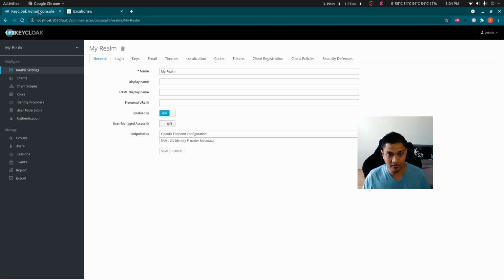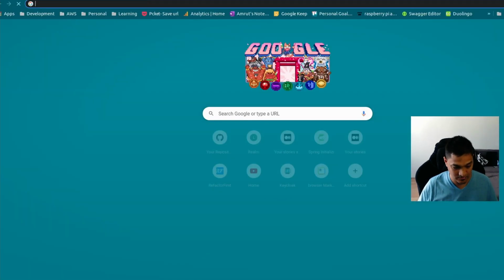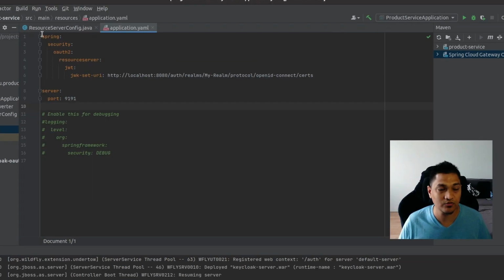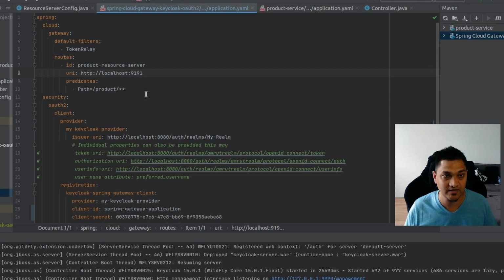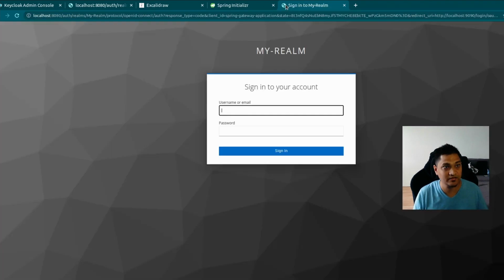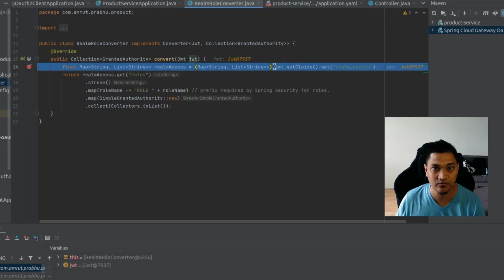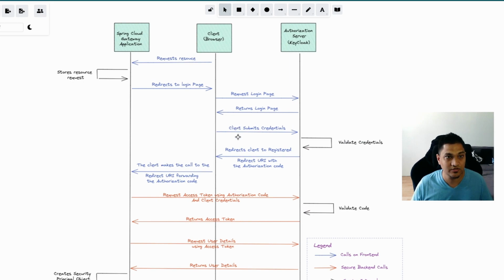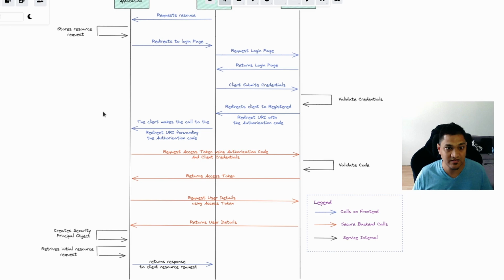How To Integrate Keycloak RBAC With Spring Gateway And Resource Server - Part 2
In this video we will be looking at how we integrate a resource server with Spring Cloud Gateway Application.
We will be using OAuth2 OpenId Connect (OIDC) mechanism to authenticate the user with Keycloak and then check for role based access (RBAC) in the resource server.

You can also read about this along with the GitHub link to the code

Chapters

00:00 - Introduction
00:46 - Keycloak Role Assignment
02:25 - Creating Resource Server
03:05 - Code Walkthrough
03:25 - Resource Server Configuration
03:57 - Setting Properties
04:45 - Controller Code
05:27 - API Gateway Path
06:35 - Starting Application
07:14 - Debugging Controller
07:31 - Decoding Token
08:35 - Understanding Realm Role Converter
09:30 - Allowed Role Annotation
10:07 - Flow Summary
10:25 - Understanding OAuth2
12:15 - Conclusion & Article